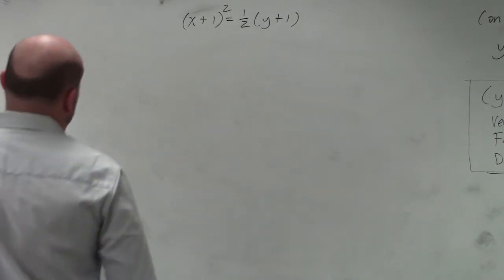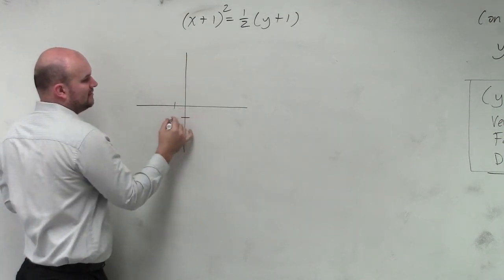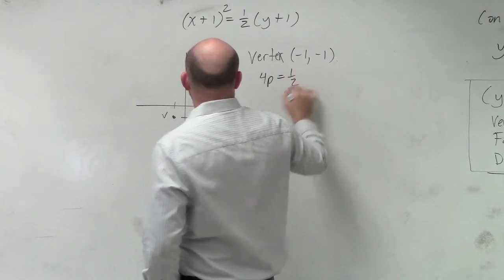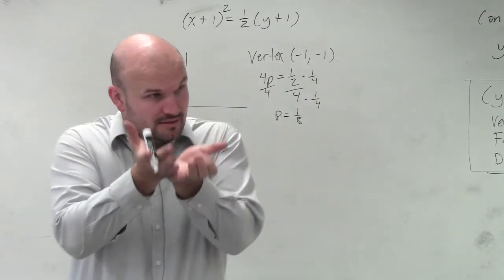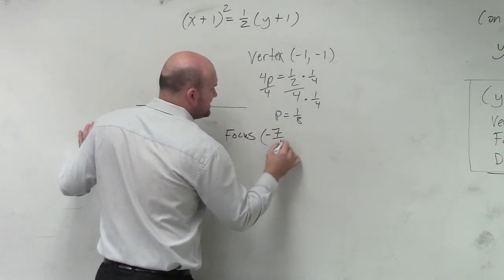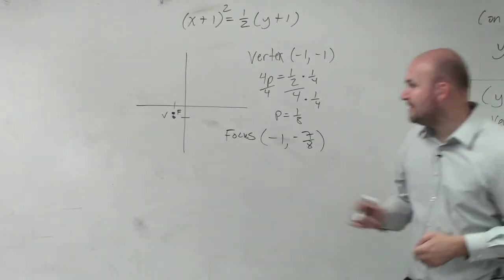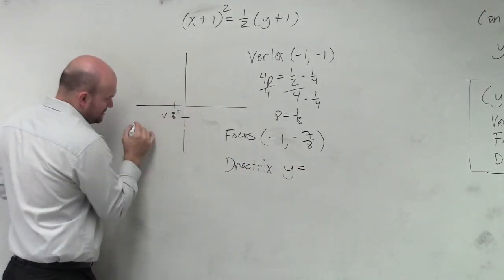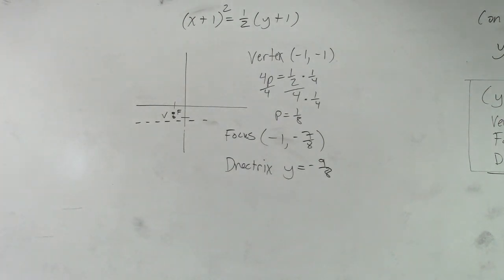Learn how to find the focus and directrix of a parabola in conic sections